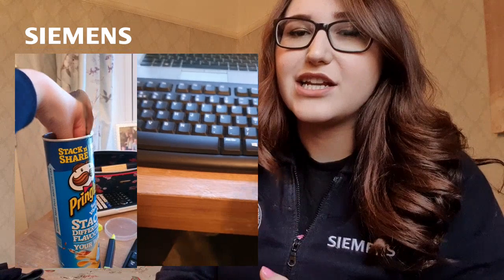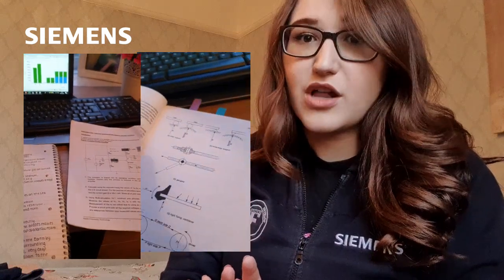Engineering Apprentice Jessica Working From Home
Watch Jessica, an Engineering Apprentice, go through her everyday working from home routine!